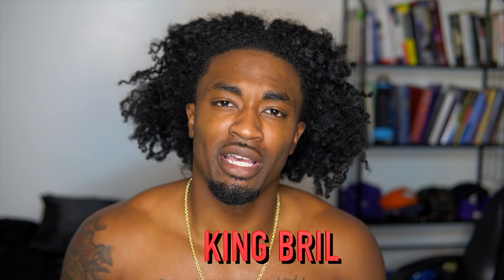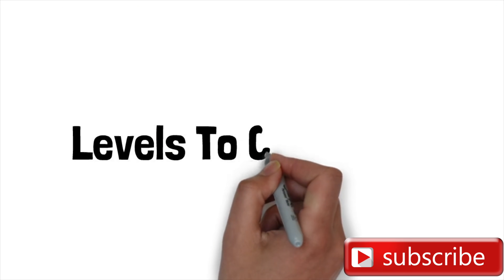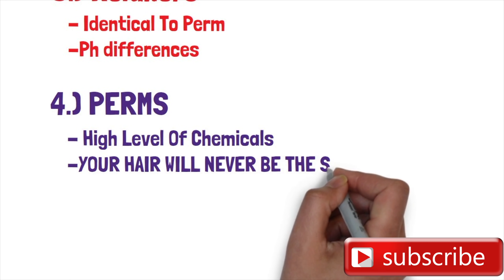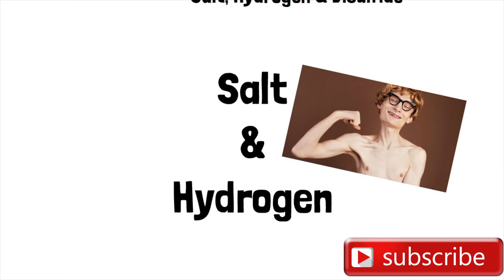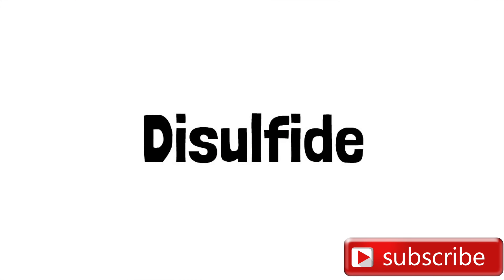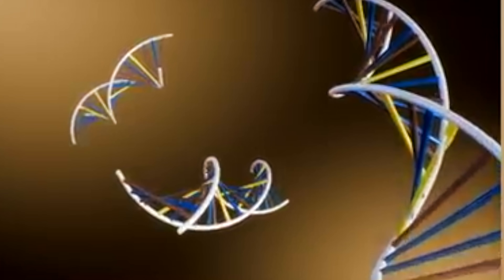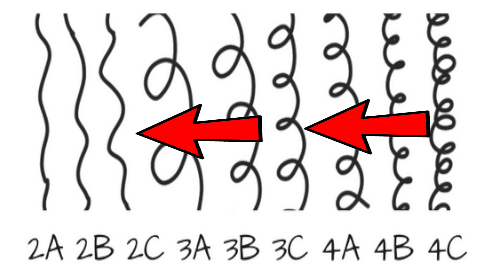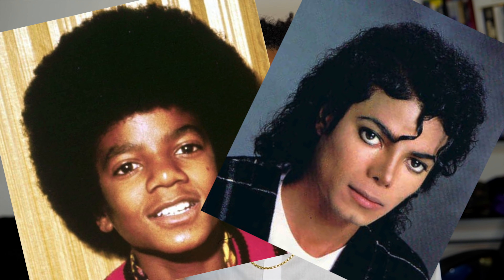Why You Should Never Get A S Curl or a Perm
This video is breaking down the science behind what happens when you get an s curl, perm, texturizer or any kind of chemicals out in your hair.